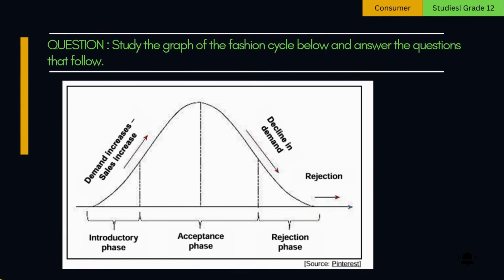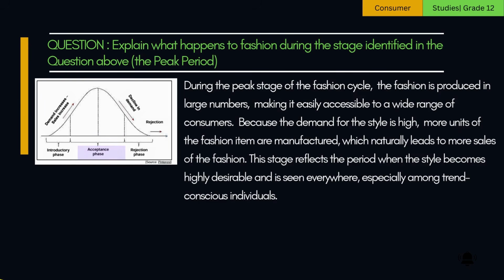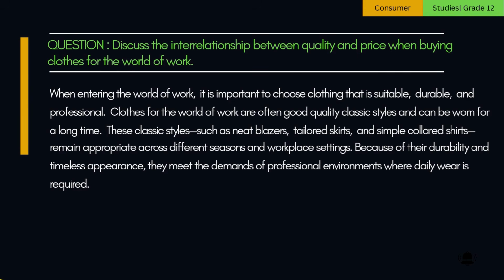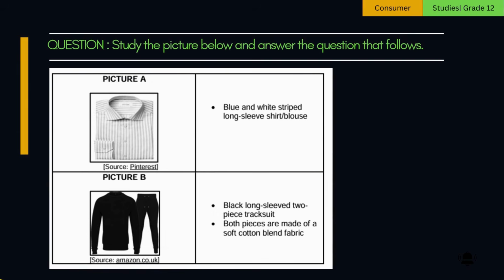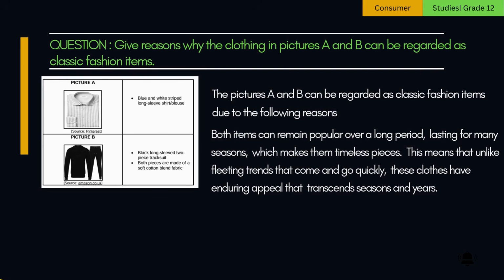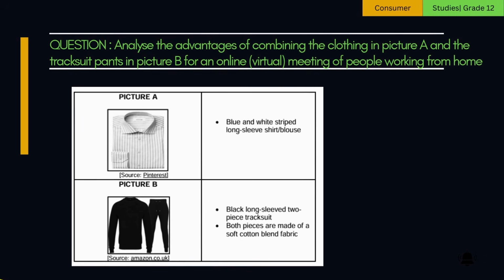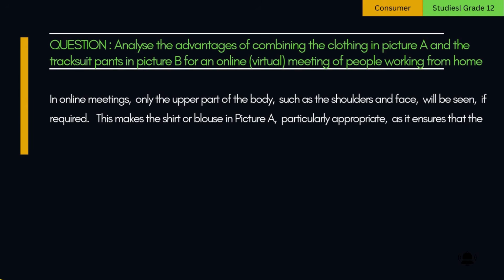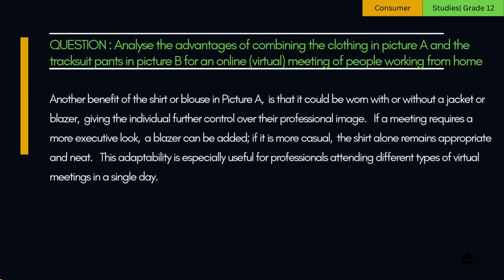Consumer Studies Grade 12 : Clothing | Past Paper Revision Guide 2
Are you preparing for your Consumer Studies Grade 12 Clothing exam? This Past Paper Revision Guide is designed to help you study smarter, revise effectively, and score higher in your final exams. In this video, we break down past exam papers, highlight common questions and answers, and provide a step-by-step clothing study guide to help you succeed.

✅ What you’ll learn in this video:

How to answer Consumer Studies Grade 12 clothing past papers with confidence

Key exam tips and strategies for tackling clothing questions

A full revision guide based on past exam trends

How to use study guides, practice questions, and exam prep tips effectively

Easy-to-follow explanations to help you master clothing theory and practical exam sections

📘 This video is perfect for:

Grade 12 students preparing for final exams

Learners looking for revision guides and exam prep tips

Teachers and tutors who want to support students with study resources

💡 Watch until the end for exam techniques, quick study tips, and revision hacks that will help you pass with confidence.